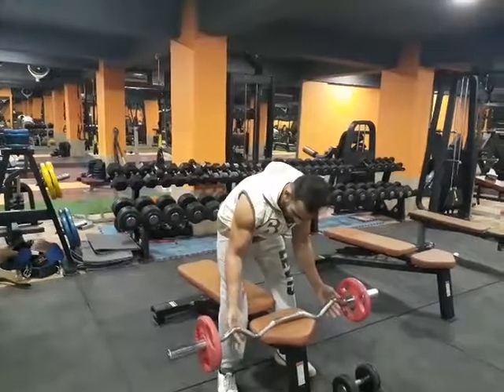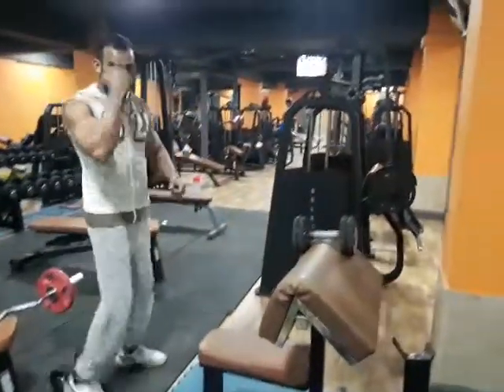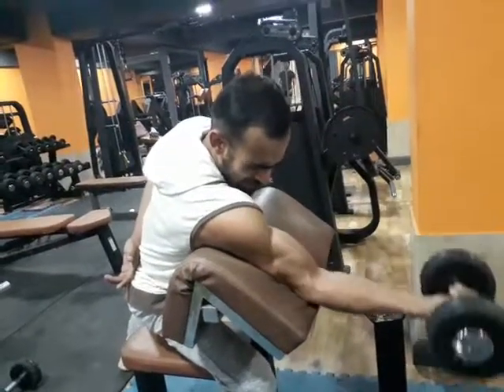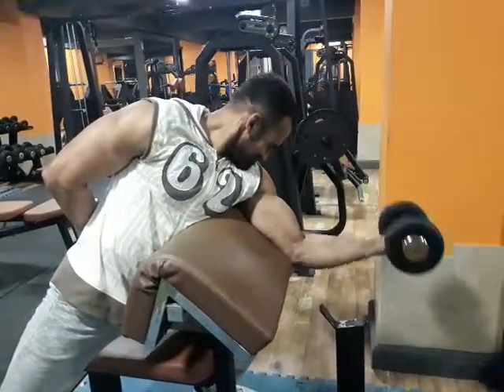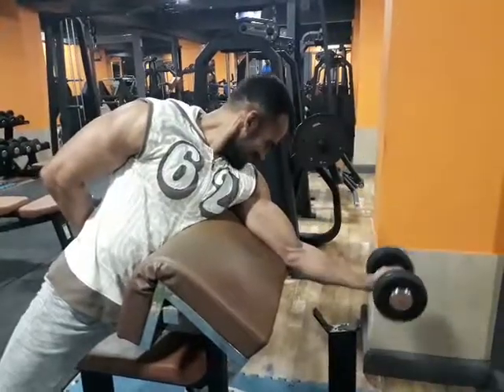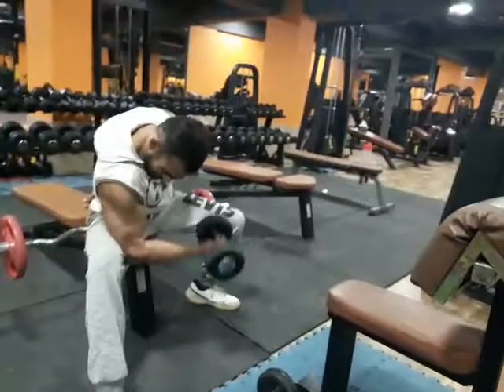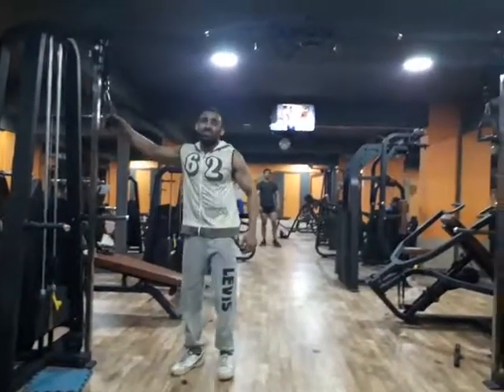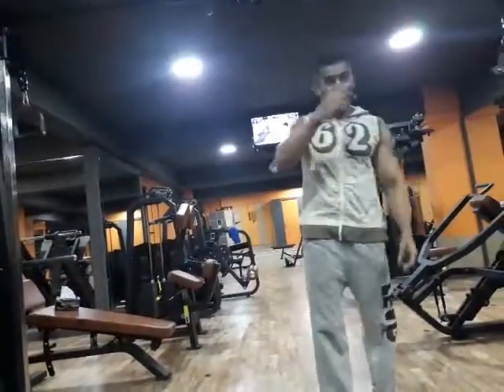Bicep peek💪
Bicep zigzag rod,dumble .!